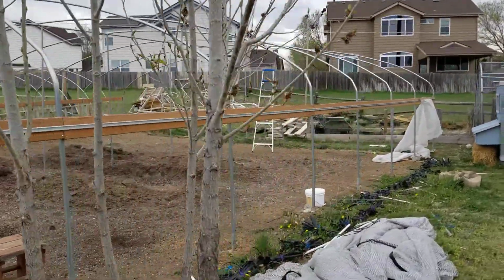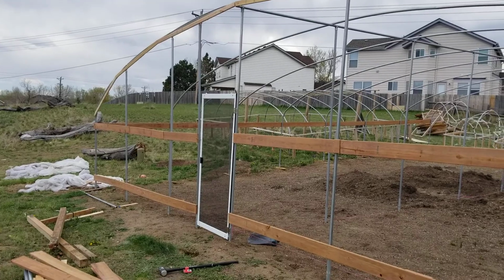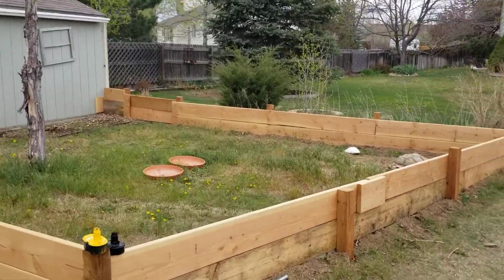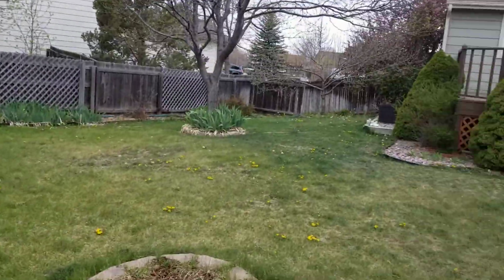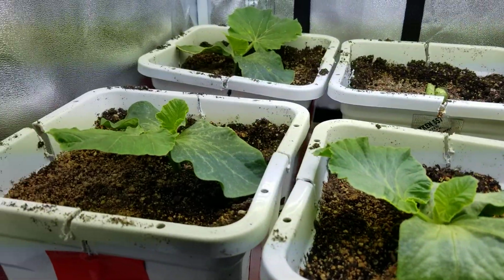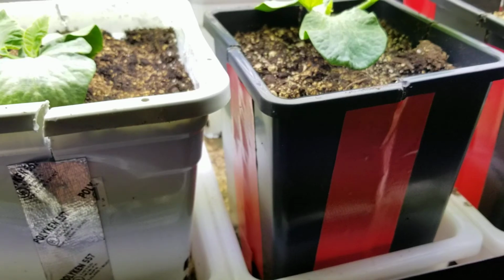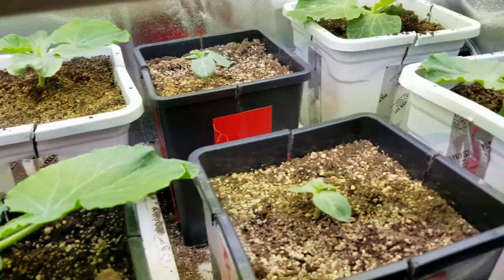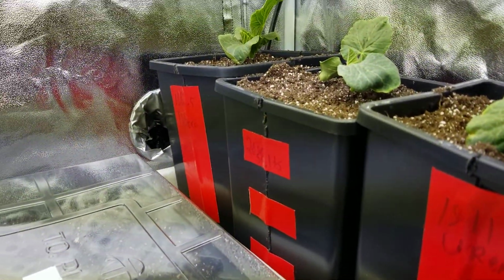May 1 update - The plants are growing!